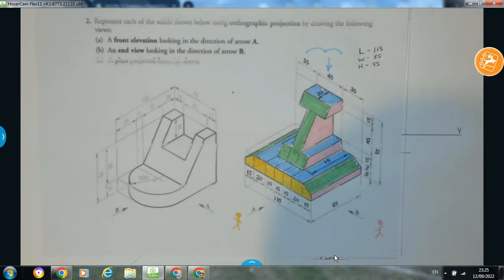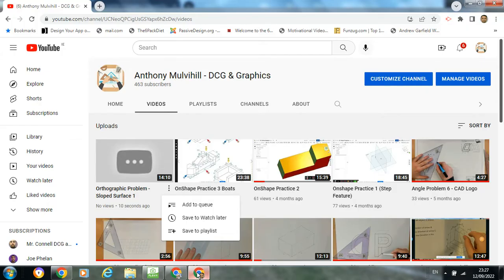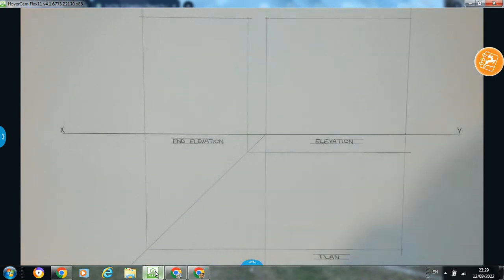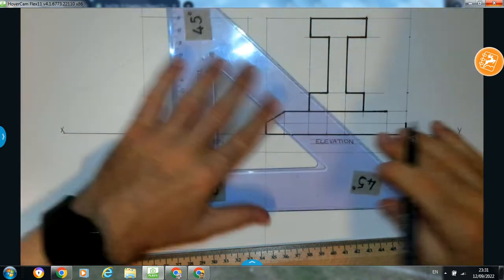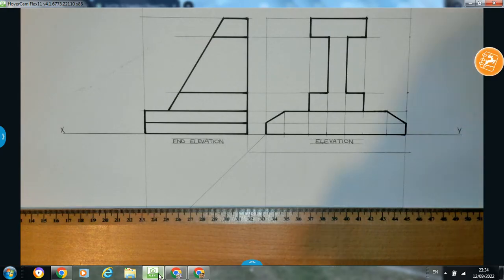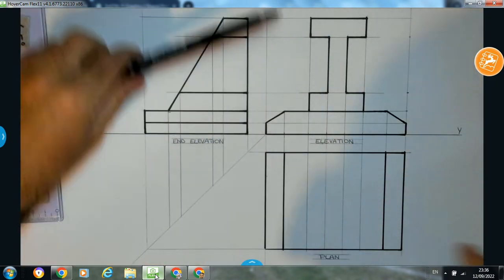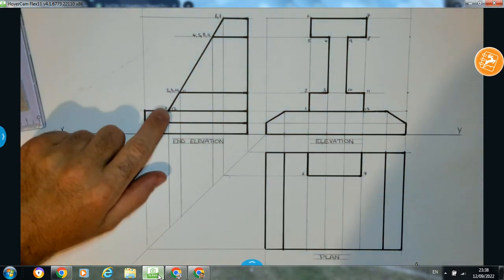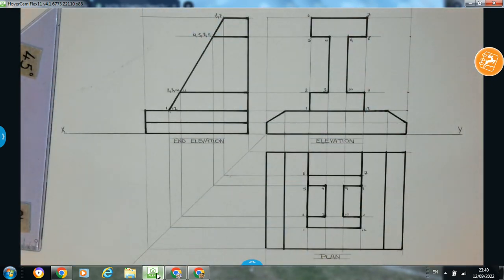Orthographic Projection 7